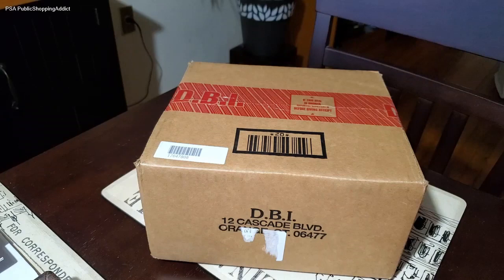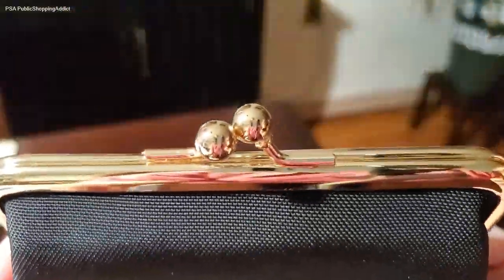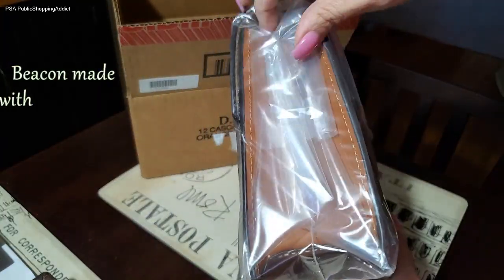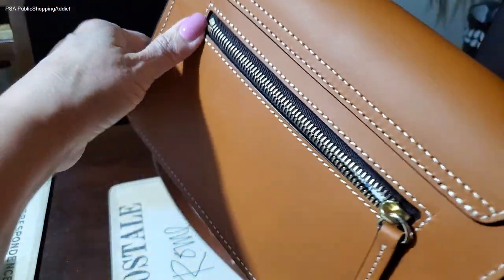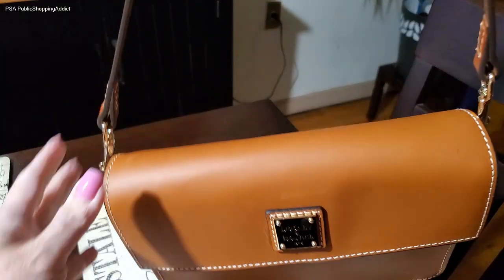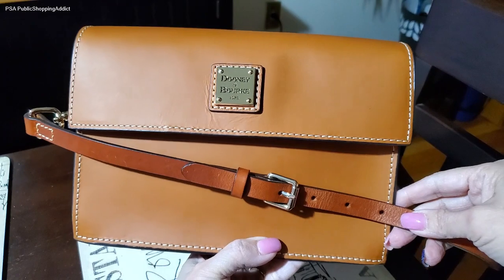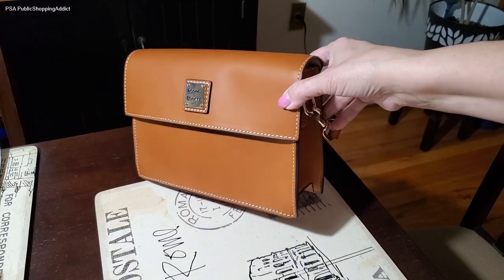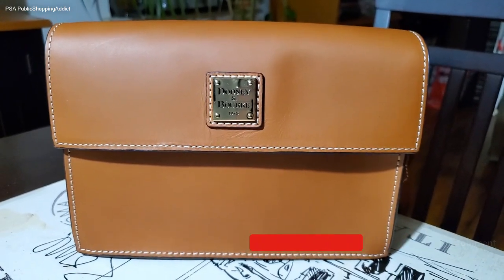Unboxing Dooney and Bourke | ft. Beacon leather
Hi Addictinistas - check out the latest snag from Dooney, my first in Beacon leather.  And a few other little things.   Thanks for hanging with me and hang with me some more on IG @psa_publicshoppingaddict